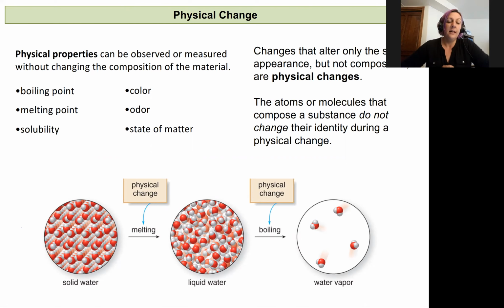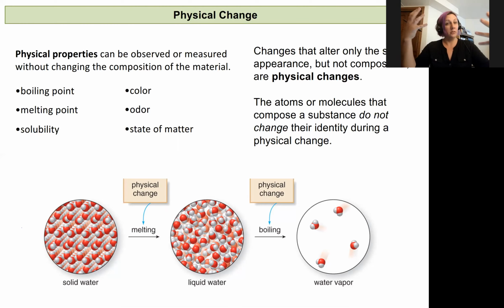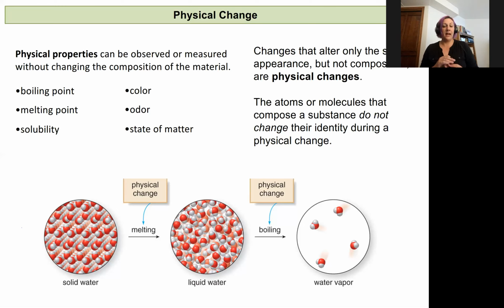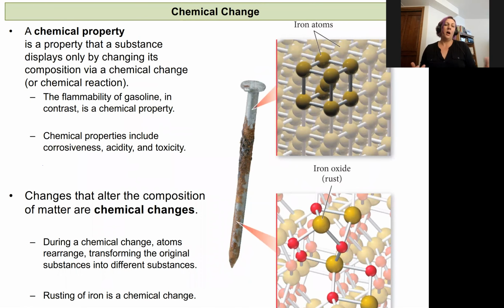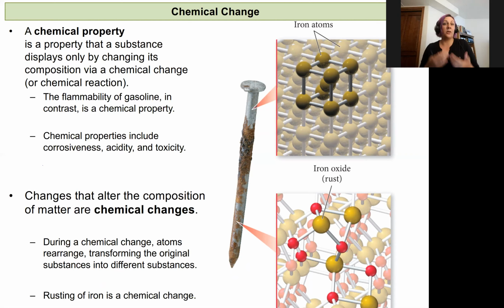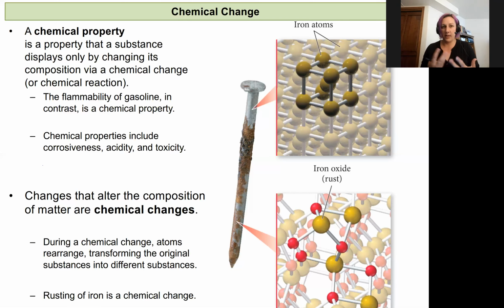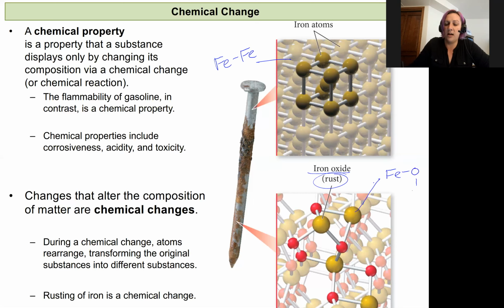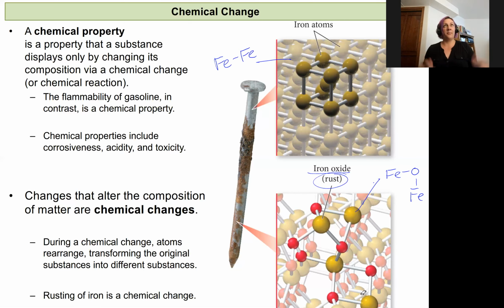Chem 161 Lecture 1 B Physical & Chemical Changes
This video discusses the difference between physical & chemical properties & changes.